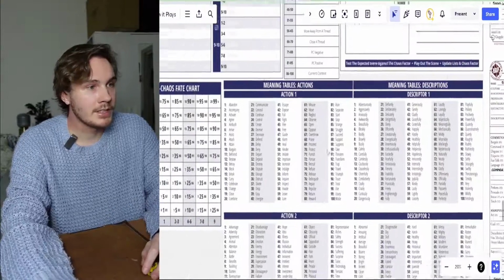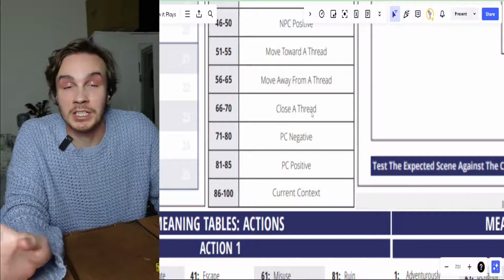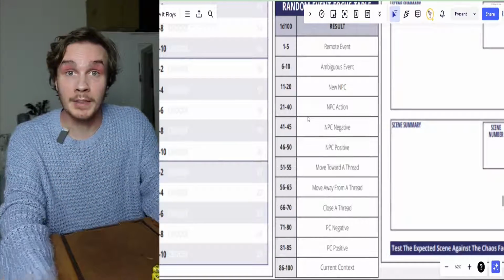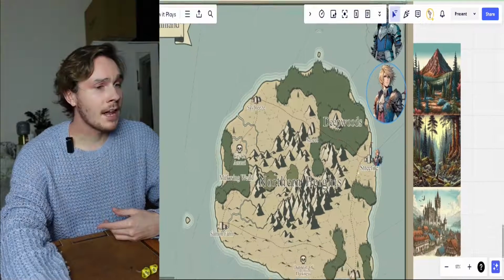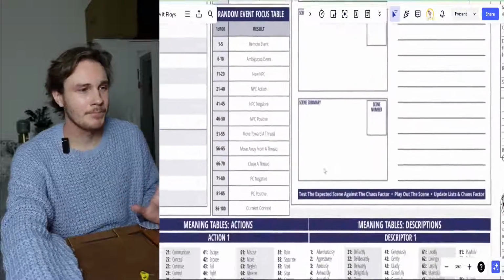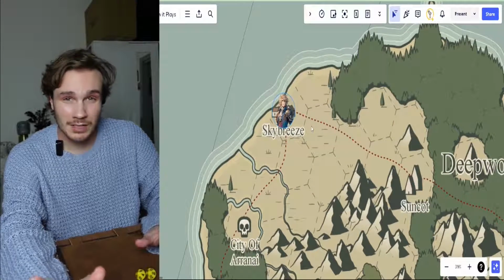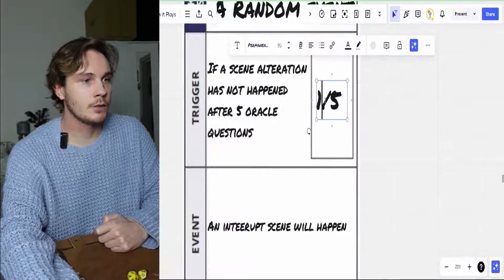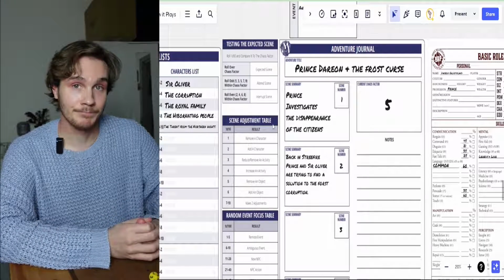Mythic GME 2nd. Demo/Tutorial part 2 - Chaos Factor & Random Events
In the second part of the Mythic GME 2nd. edition Demo/Tutorial. We will dive a little bit more deeper into the tools how mythic creates more randomization into your adventures that can make the game world feel more alive. This is the start of your Open World adventure using mythic!